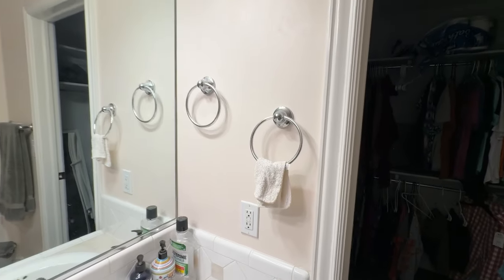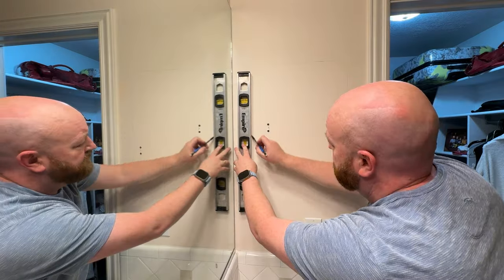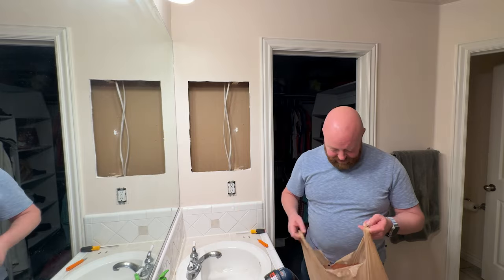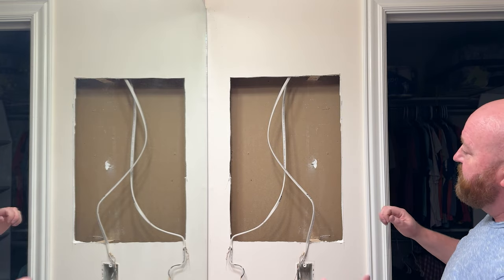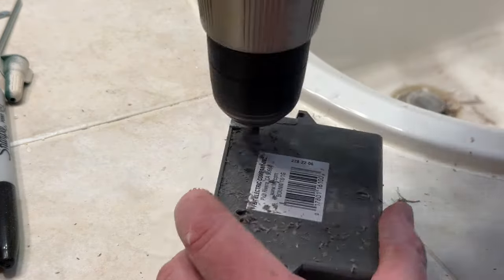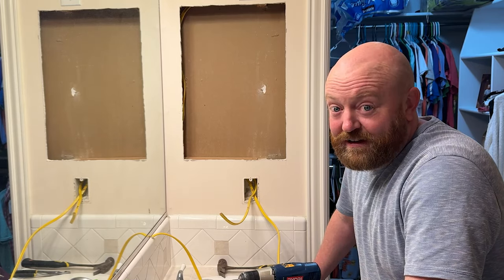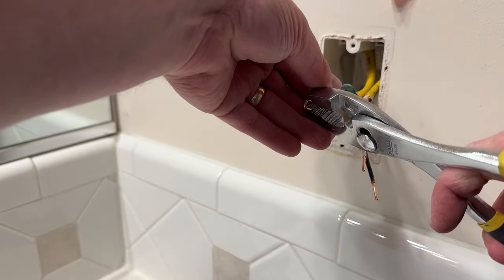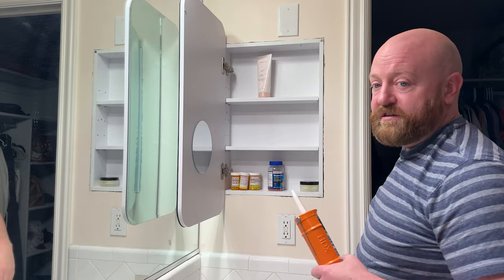How To Install A Recessed Medicine Cabinet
If you've ever found yourself pondering the mysteries of medicine cabinet installation, fret not! Today's video is your ultimate guide on "How To Install A Recessed Medicine Cabinet" – because nothing says sophistication like seamlessly blending your storage solutions into the wall! 🛠️💡

Get ready for some hand-on-the-hammer action, a dash of witty banter, and of course, a few unexpected twists because, hey, we're not just installing cabinets—we're crafting bathroom masterpieces.

You're Welcome!
Nate Woodbury

- FREE BOOK -
A Hero’s Guide to Influence on YouTube.

00:00 Intro & Summary
01:05 Measuring Where To Install The Medicine Cabinet
01:49 How Not To Damage The Wires In The Wall
03:20 Installing The Junction Box
04:35 Cutting The Hole For The Junction Box
06:17 Installing The Anchor Plates
07:15 Re-connecting The Power Outlet
09:04 Finished Product Of The Recessed Medicine Cabinet

- FREE TRAINING -
Nate's Full Strategy in One Video (32 Minutes)

- NATES CALENDAR -
Schedule a 1-on-1 Conversation with Nate

Nate Woodbury is the producer of 30 YouTube channels. All of them focus on generating leads for their corresponding businesses. Some generate six figures annually, some six figures monthly, and several generate seven figures monthly.

He loves pulling back curtains to teach his entire strategy, so others can do the same.

He also is looking to produce more channels and would love to chat with you to see if your business and channel are a fit for his strategy. This would include topic selection, filming, editing, thumbnail design, youtube launch, and regular study of your YouTube analytics. If you want to talk to Nate 1-on-1 on zoom, be sure to watch the 32-minute “FREE TRAINING” video linked above in the Resources section, and then pick a time on Nate’s Calendar.